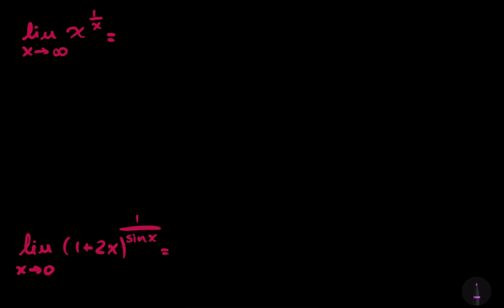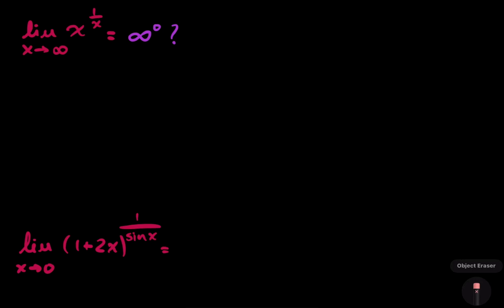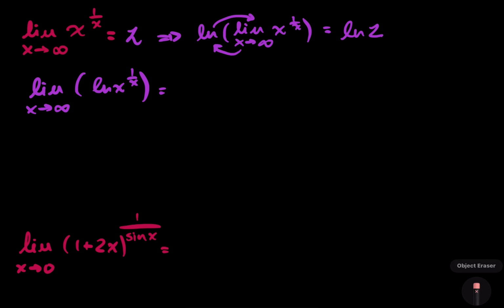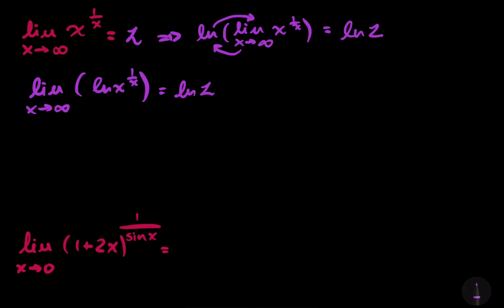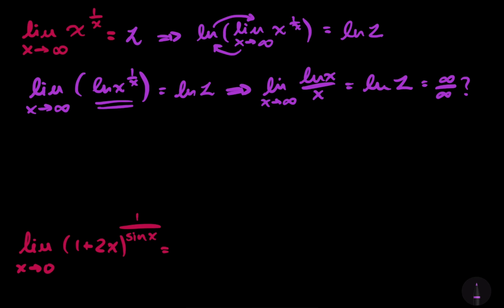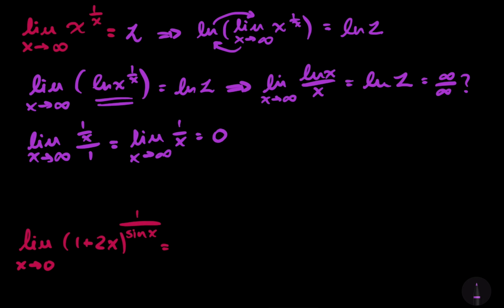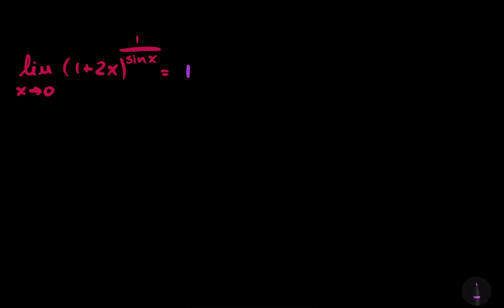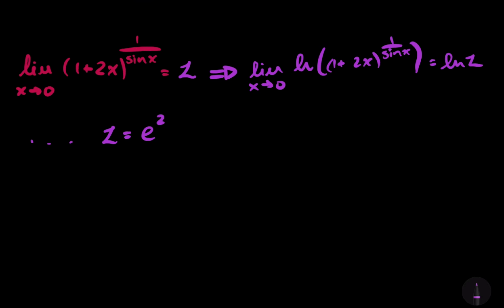Advanced L’Hôpital’s Rule - Calculus I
This video explores how to apply L’Hôpital’s Rule for more advanced cases, in which the indeterminate form needed is implicit.